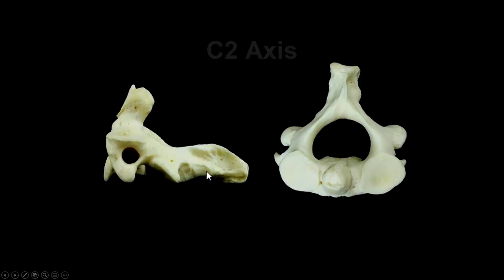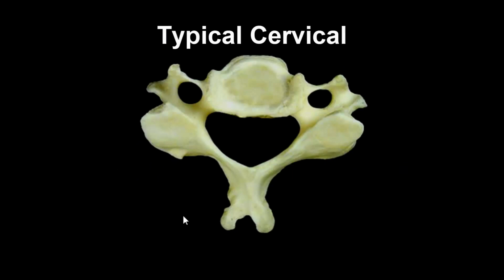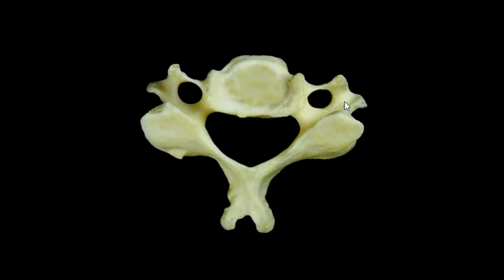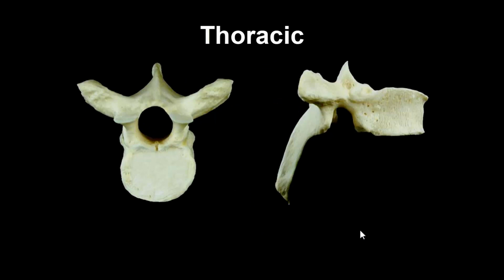Practical Review of the Vertebrae